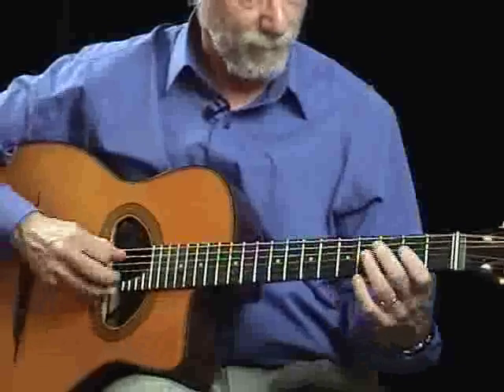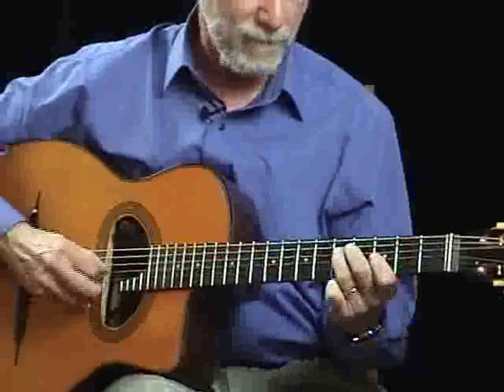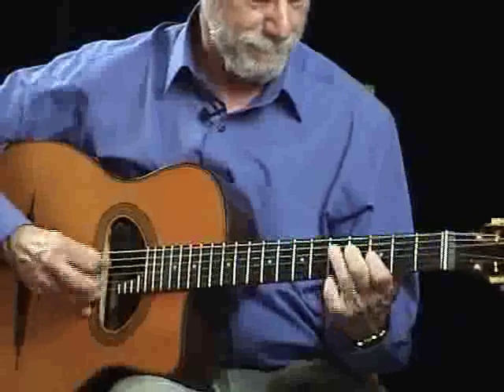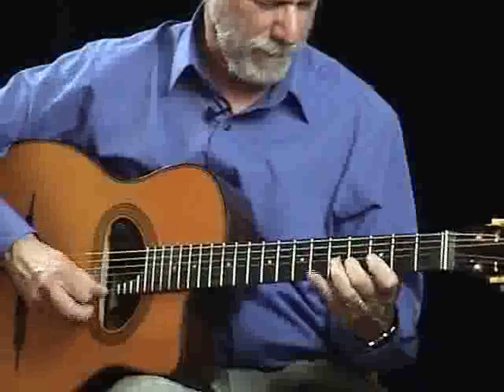Gypsy Swing & Hot Club Rhythm "Whispering" with Dix Bruce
Gypsy Swing Lesson. Working with Gypsy Swing and Hot Club Rhythm for Guitar and Mandolin book & CD sets by Dix Bruce to learn chords, melodies, soloing, improvising jazz solos.